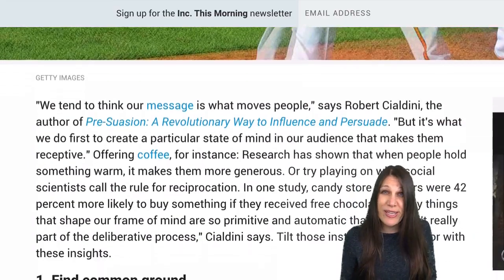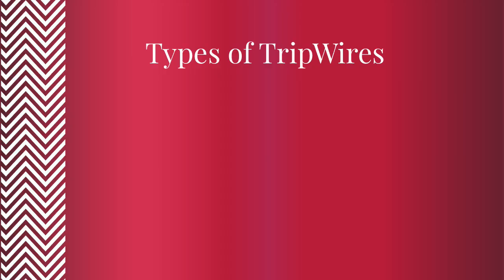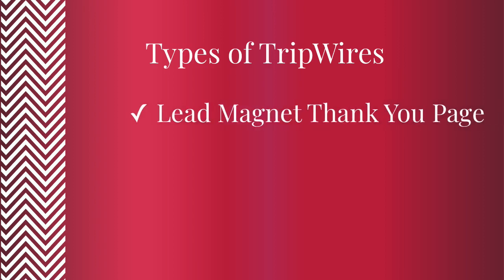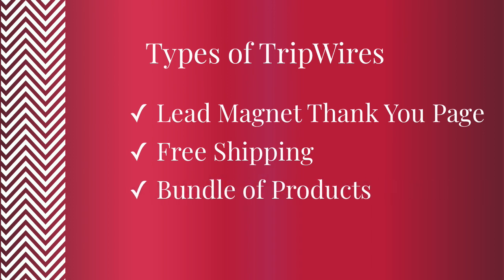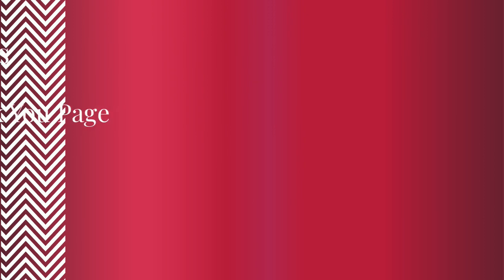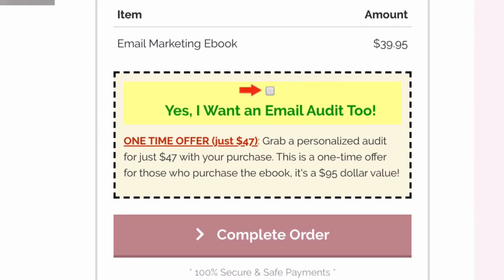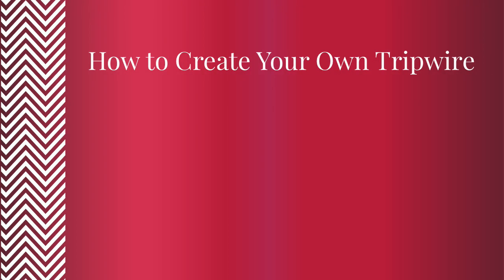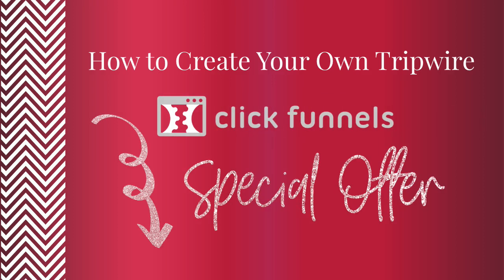Marketing Tripwire = Serious CASH INJECTION!!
What is a Marketing Tripwire? A serious cash injection of course!!

#1 reason you should create a marketing tripwire? Cash injection of course! Where else can you create urgency for something you created a long time ago?

The tripwire is a more advanced marketing strategy to help turn your subscribers into customers. In this video, you’ll learn everything you need to know about a marketing tripwire, and you can apply it to your internet marketing strategy, whether it’s tripwire ecommerce, an email marketing tripwire, or even an affiliate marketing tripwire. My 5-minute tripwire training will help you create a tripwire funnel and I even provide recommendations and walk you through the tripwire landing page. Tripwires are not new, they have been around for a while, but if you want to know how to apply the tripwire technique to your online marketing, this video is for you!

Did you enjoy this video? Comment: I Love Tripwires below!!